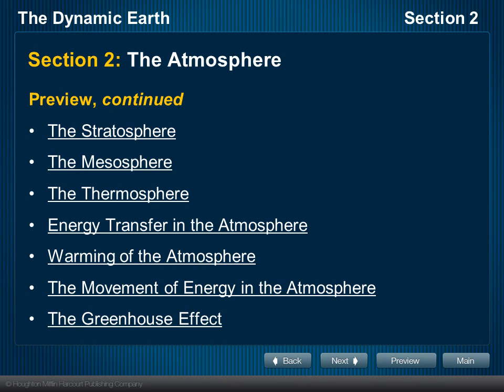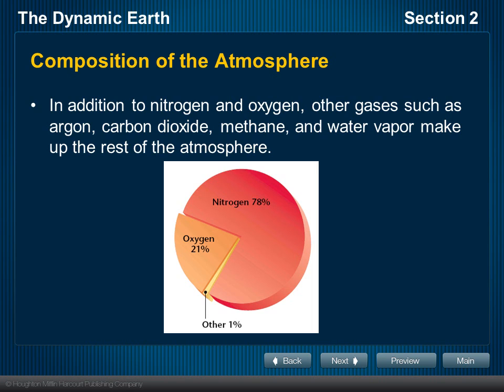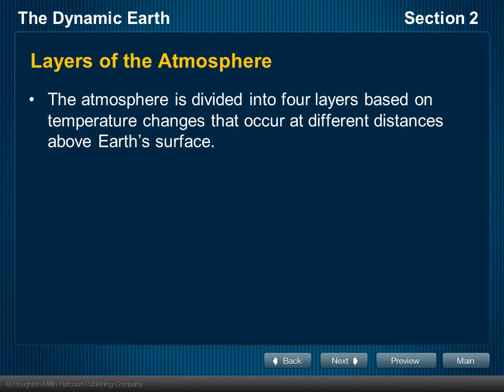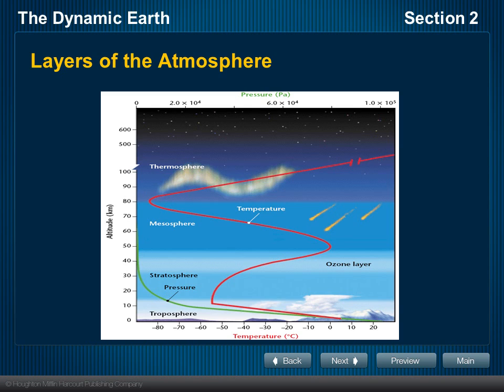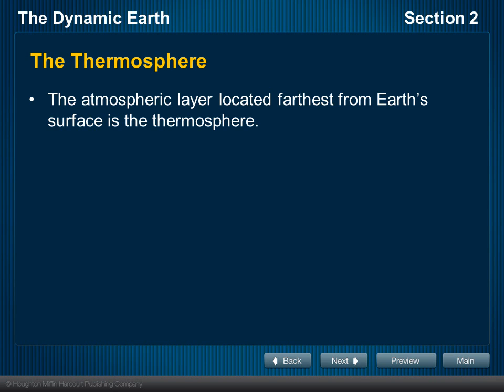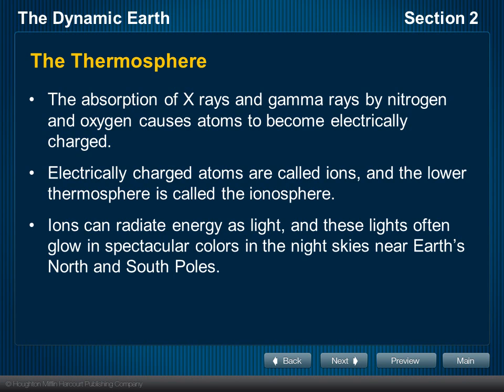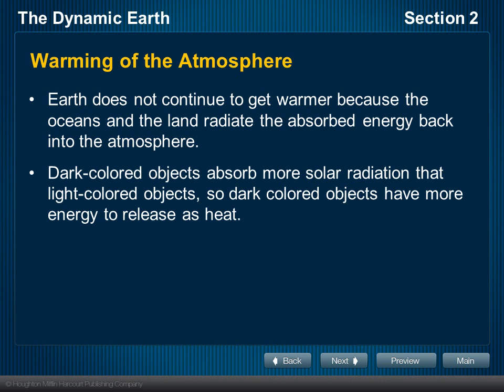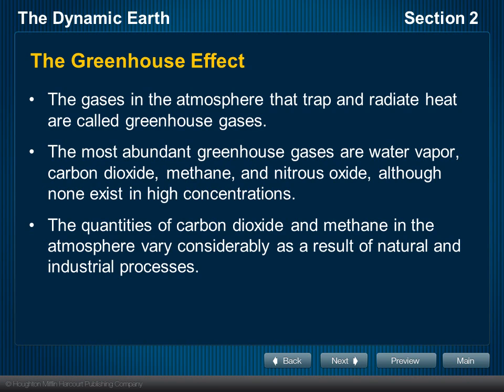FUMA Env. Sci. Lecture 3.2